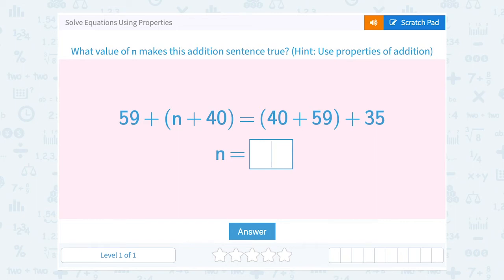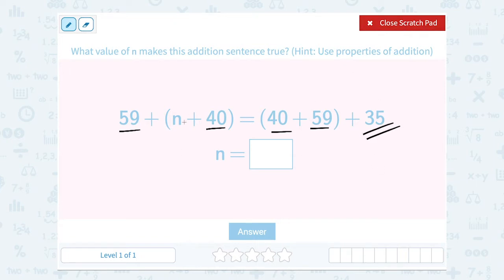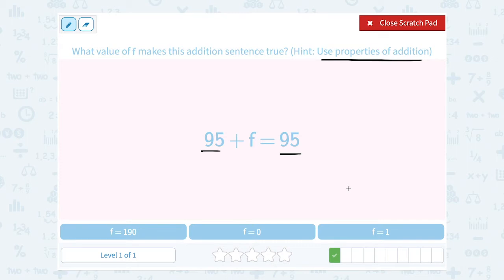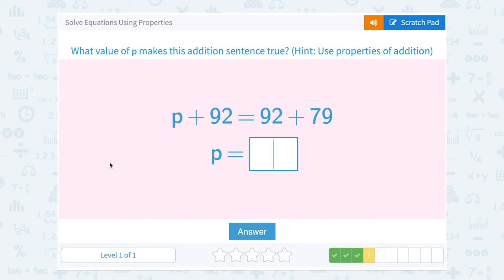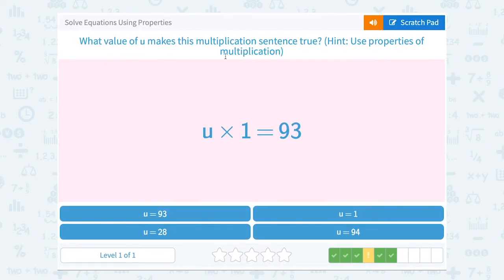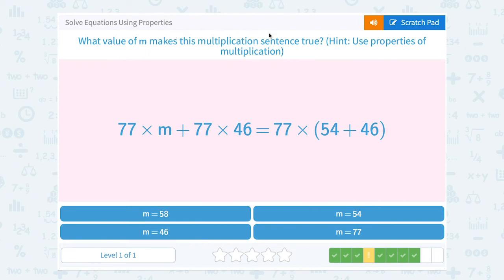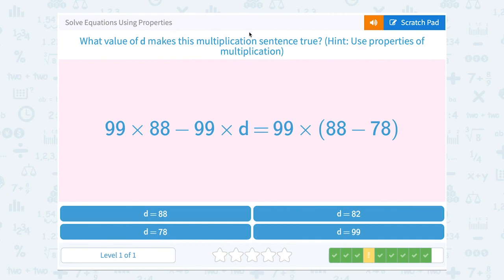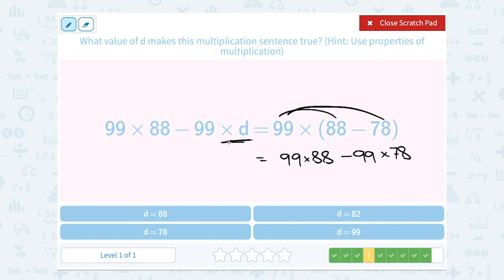7.131 Solve Equations Using Properties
Solve Equations Using Properties
Use the properties of addition and multiplication to solve multi operator variable expressions.